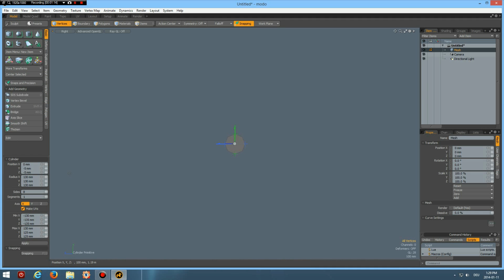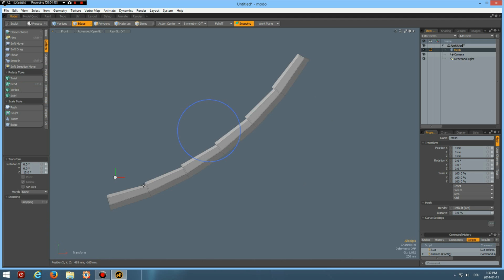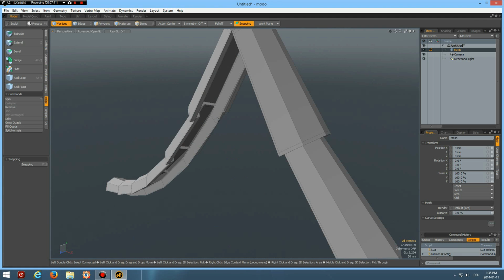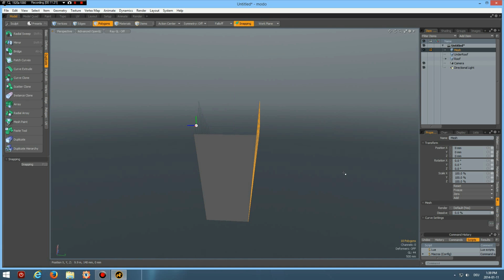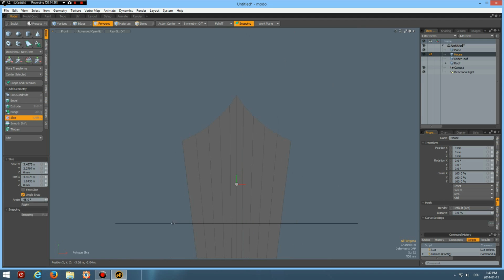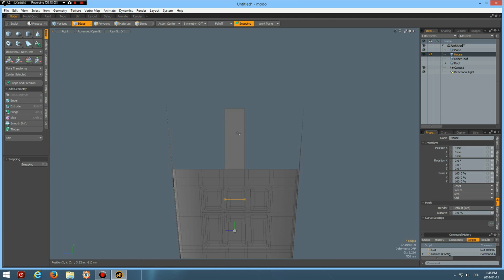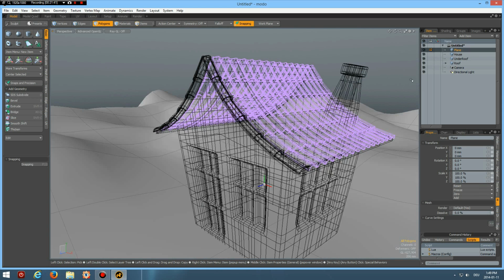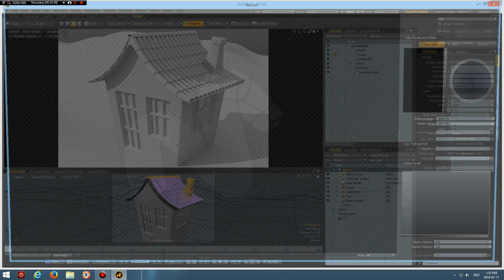The Foundry MODO - Modeling a Cartoony House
First upload in FULL HD (1080)

James Francis Flores asked:
If it's not too much to ask, may I request a tutorial on creating a cartoon styled house with some details?! I just like to see how would you start doing it till the process of finishing it.